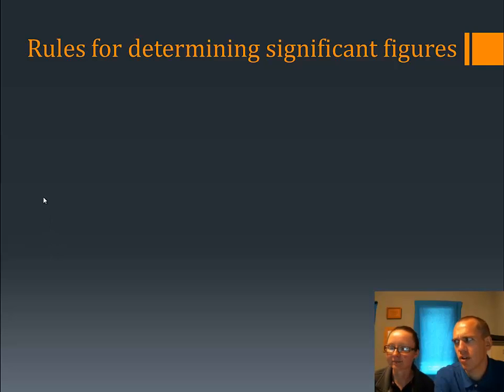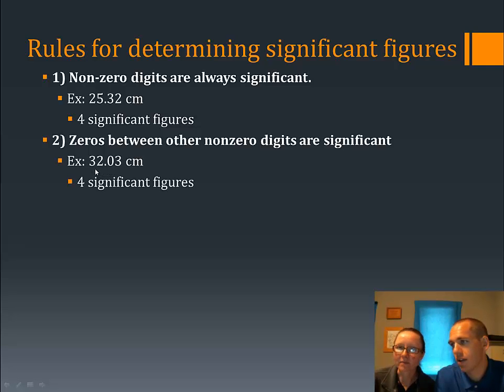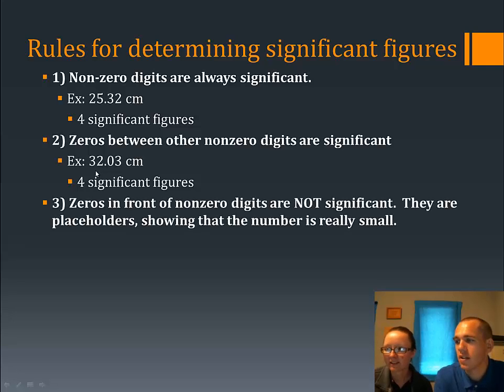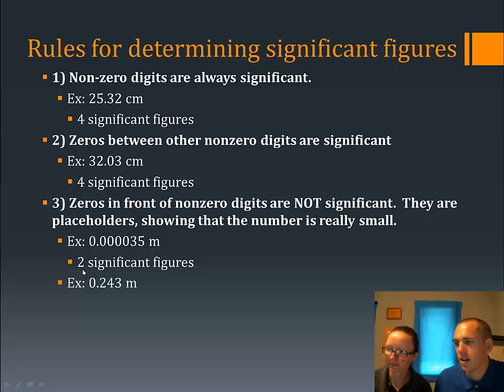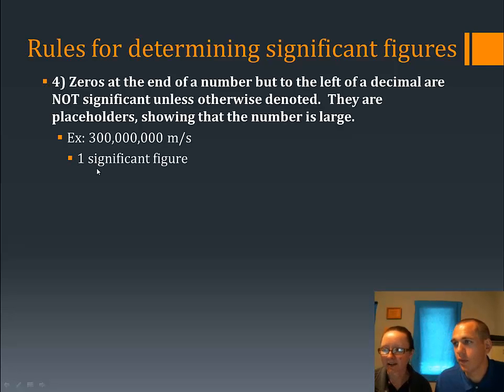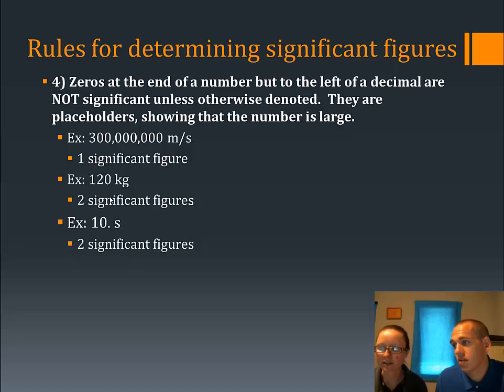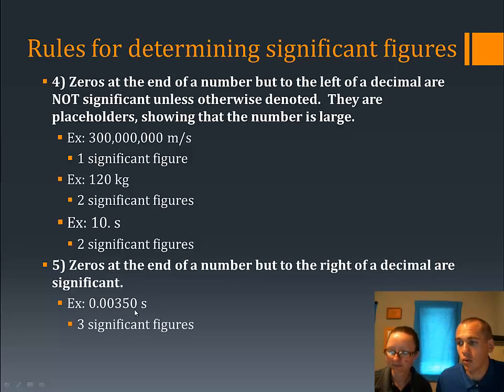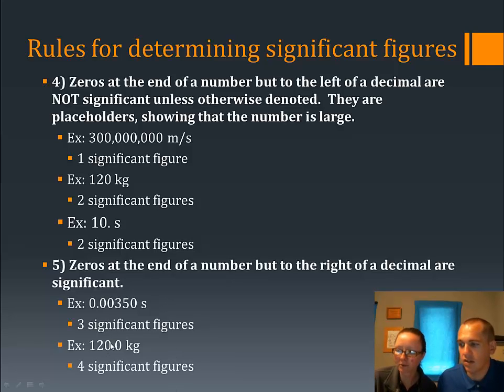Sig Figs 1.4b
Recognizing Siginifcant Digits